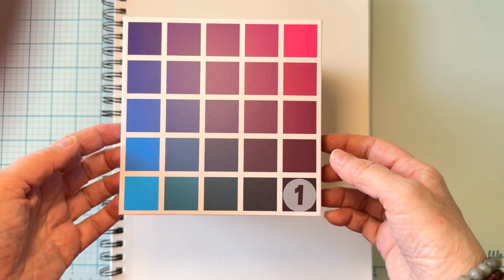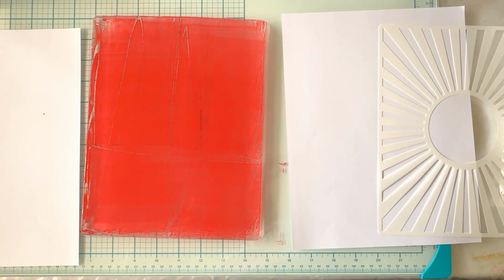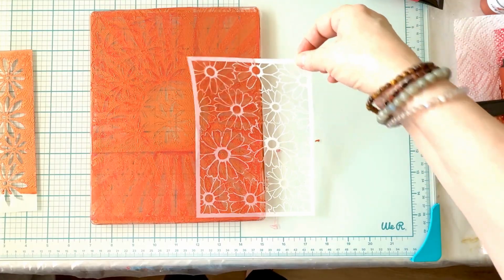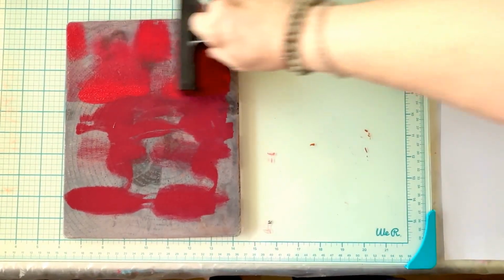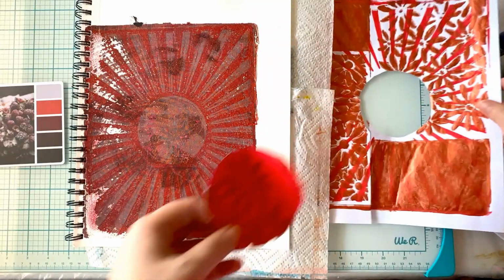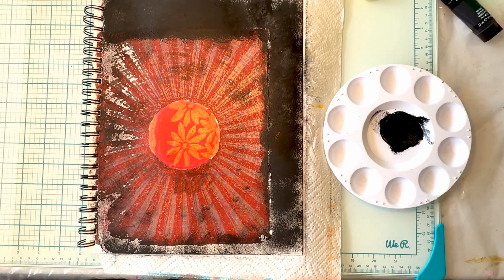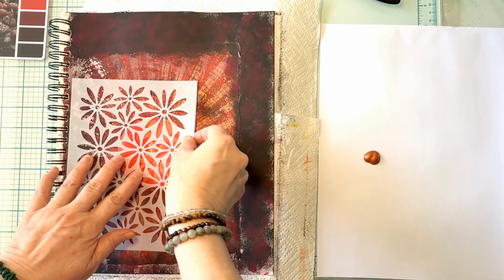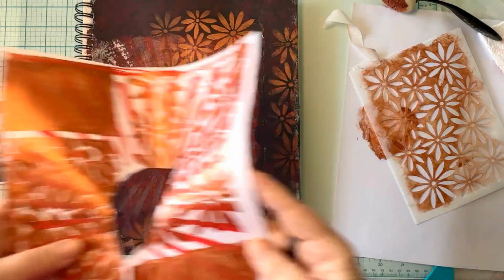Gelli Printing and Layers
Trying Gel Printing for the First Time! 🎨✨ I finally experimented with a Gelli plate, and while it wasn’t a perfect result (hello, newbie mistakes! 😆), I loved the process of layering color with stencils, sponges, acrylics, and a brayer.

In this video, I explore a rich color palette—lilac gray, imperial red, burgundy, brown, and black from Sarah Renae Clark's Color Cube 1. And test out different textures using stencils and a place mat. Thank you to @AmberBennisonArt for the inspiration. Please check out her channel!

Some layers worked beautifully, others… well, let’s just say it was a learning experience! But that’s part of the fun, right?

If you’ve been nervous to try gel printing, let this be your sign to just go for it—mistakes and all!

🔹 Supplies Used:

Gel plate & brayer

Stencils, sponges, & place mat textures

Acrylic paints (including burnished copper)

Watercolor paper

*Do you want to have fun browsing Blick’s full store and still support this site? Click on the link below, shop & purchase within 24-hours, and the commission should be automatically credited. Again, there is no additional cost to you, and I will receive a percentage of the purchase.